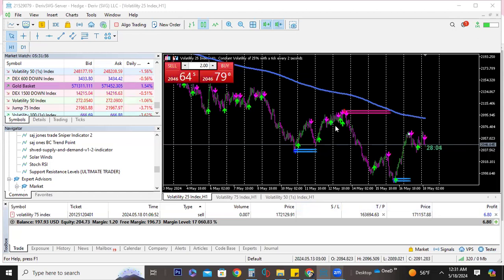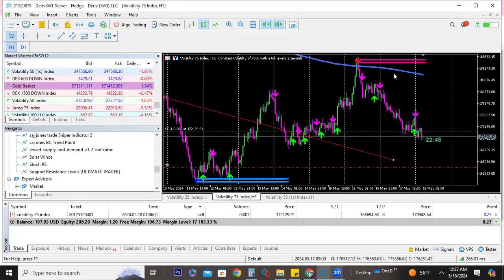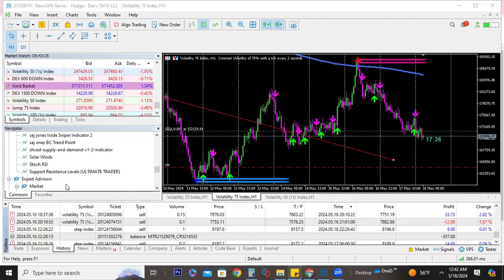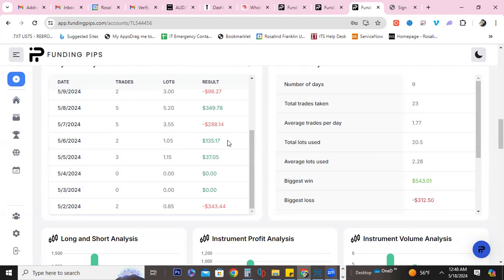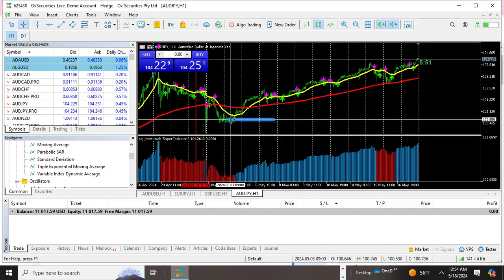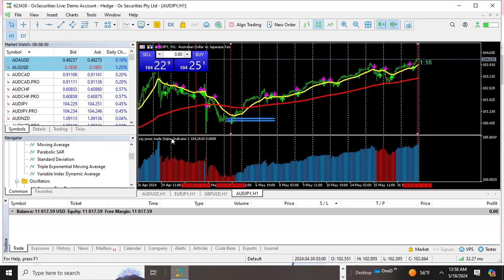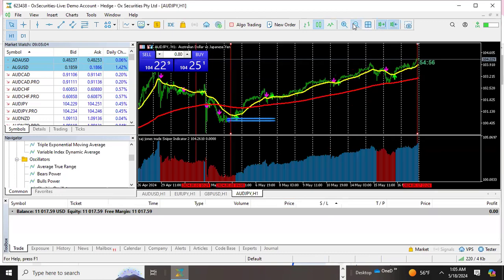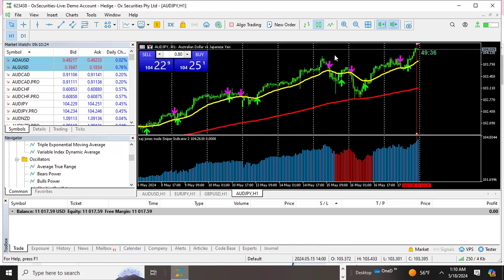Mastering Buy and Sell Trades Using Support and Resistance Levels on the Daily Chart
Welcome to our latest trading tutorial! 📈 In this video, we'll delve into the powerful strategy of entering buy and sell trades using support and resistance levels, all while following the trend on the daily chart. Perfect for both beginners and seasoned traders, this guide will enhance your trading toolkit and improve your market analysis skills.

What You'll Learn:

🔹 Understanding Support and Resistance: Discover the basics of support and resistance levels, why they are crucial in trading, and how to identify them accurately on your daily charts.

🔹 Trend Analysis: Learn how to recognize market trends and align your trades with the prevailing market direction to increase your chances of success.

🔹 Entry Points: Find out the best entry points for buy and sell trades based on the interaction of price with support and resistance levels.

🔹 Practical Examples: Watch real-life chart examples where we apply these techniques, helping you visualize and understand the concepts better.

🔹 Risk Management: Get tips on managing your trades, including setting stop-loss and take-profit levels to protect your capital.

By mastering the use of support and resistance levels along with trend analysis, you'll be able to make more informed trading decisions, reduce your risks, and potentially increase your profits. This video is packed with practical advice, clear explanations, and actionable strategies that you can apply immediately in your trading.

Timestamps:
00:00 - Introduction
01:45 - What are Support and Resistance Levels?
05:30 - How to Identify Trends on the Daily Chart
09:15 - Combining Trend Analysis with Support and Resistance
13:00 - Identifying Optimal Entry Points
18:45 - Real Chart Examples
25:30 - Risk Management Tips
30:00 - Conclusion

Resources Mentioned:

Join the Community:

If you enjoyed this video and want to stay updated with more trading tutorials, strategies, and tips, make sure to: